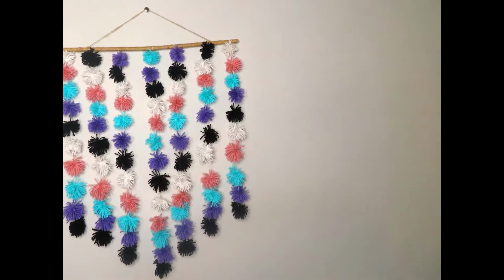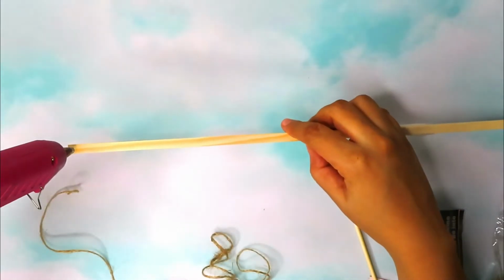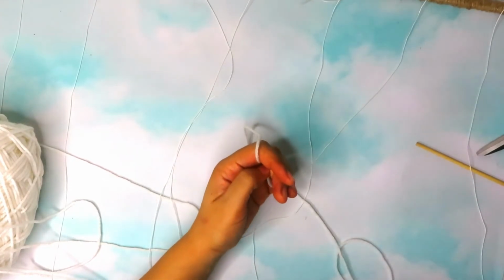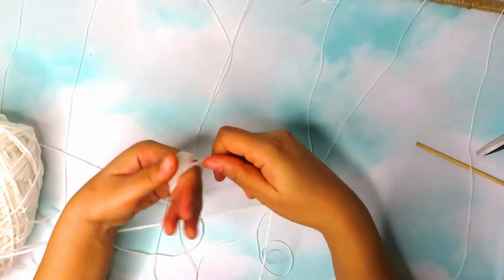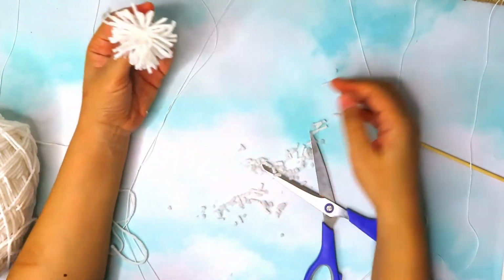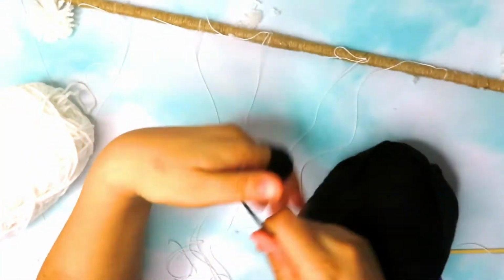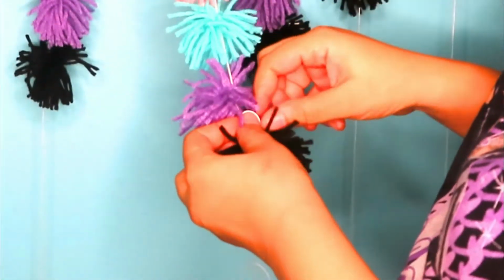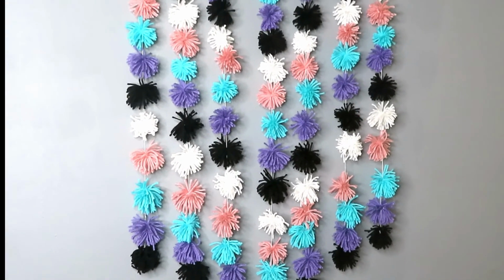Wall Hanging Craft Ideas for Pom Pom Home Decor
This tutorial will give you beautiful craft decorating Ideas for a Pom Pom Wall Hanging. This DIY Room Decor would make a lovely addition to anyone's home decor.  This is absolutely one of my favorite wall hanging craft ideas because I love super cute room decor.  This yarn wall decor would make perfect room decor for girls, boys, teens, tweens, college students, and adults!  It would look great anywhere in your home. Pom Pom craft ideas are so inexpensive to make because you don't need a lot of supplies.  If you have some extra time, then you should try this handmade DIY project.  I hope you enjoy learning how to make this beautiful DIY wall decor.